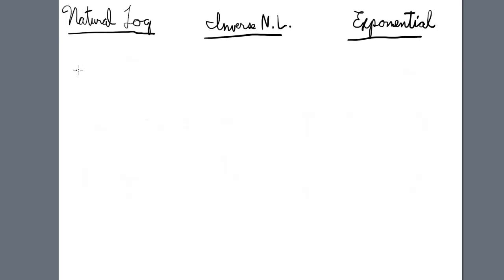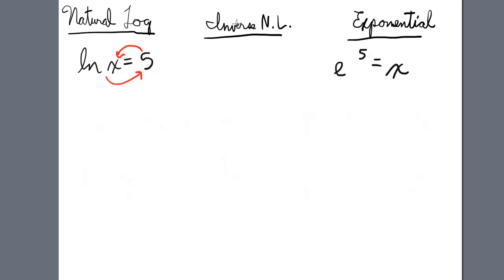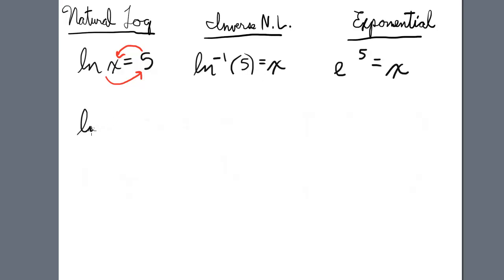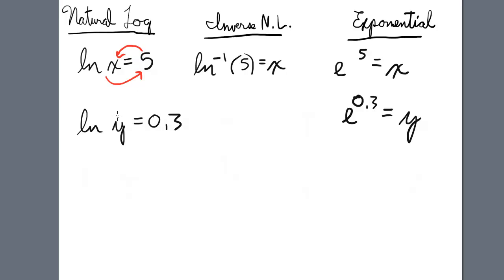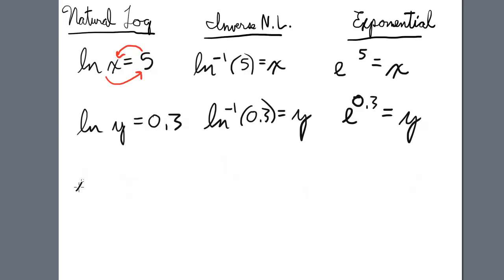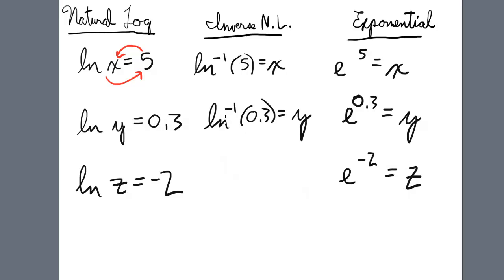Inverse Natural Logs Introduction TI 84 Calculator Natural Logarithms